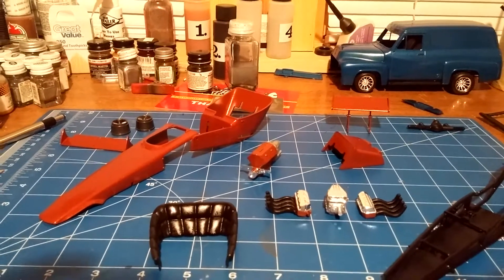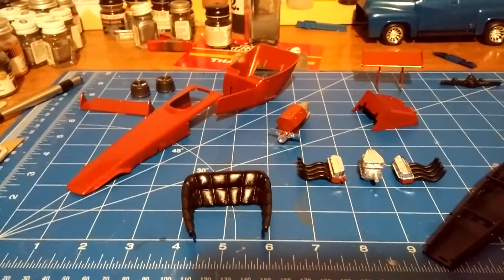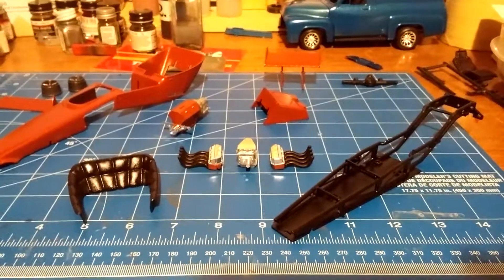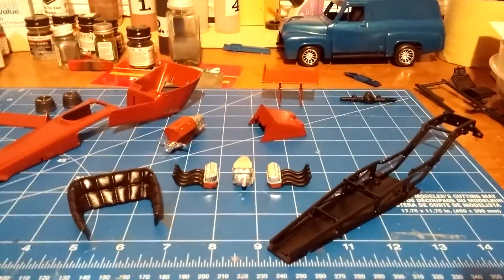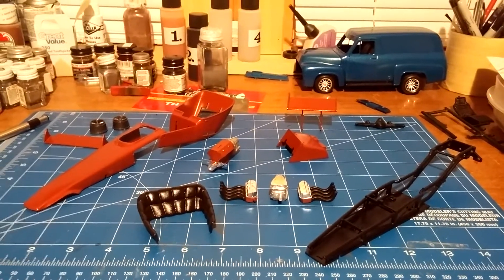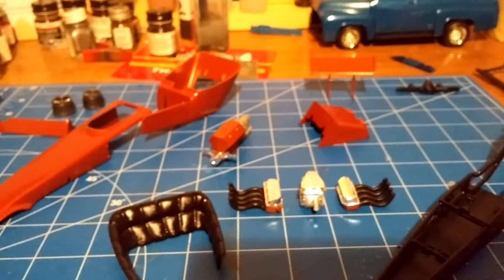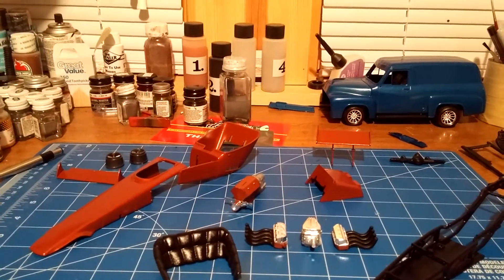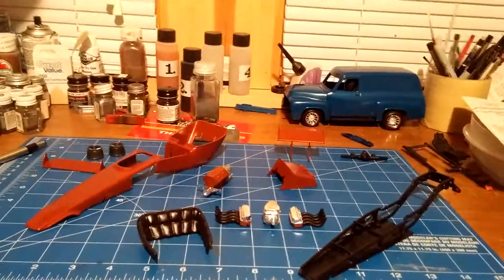Tom Daniels group build update